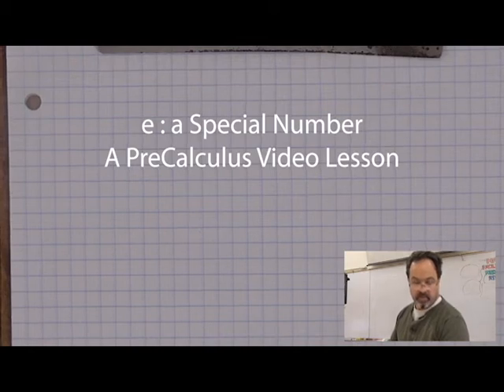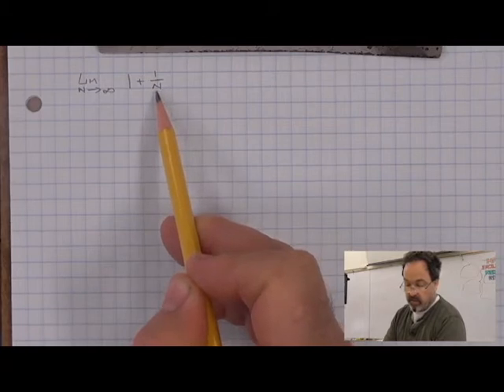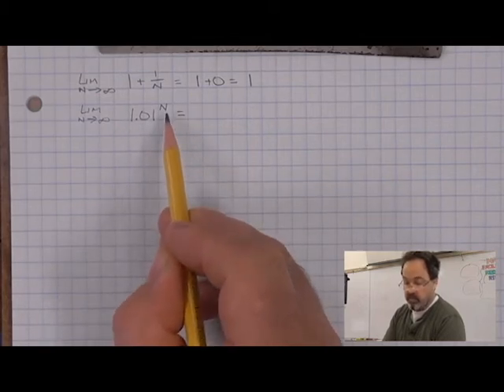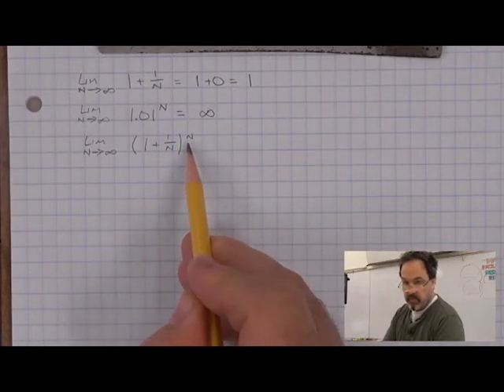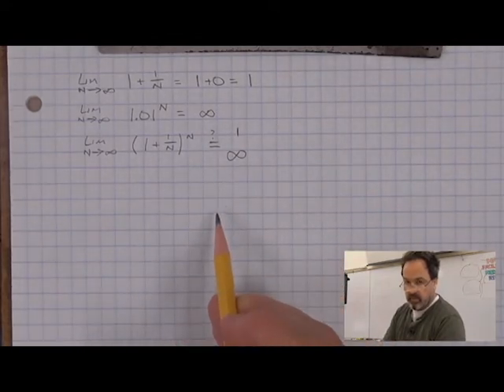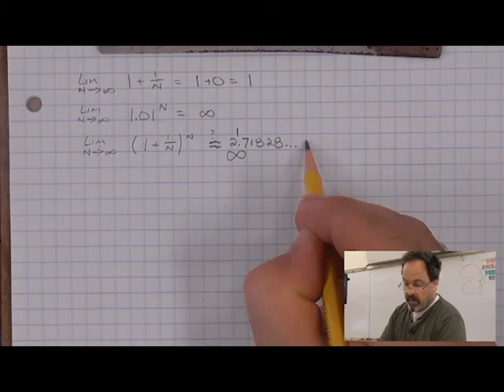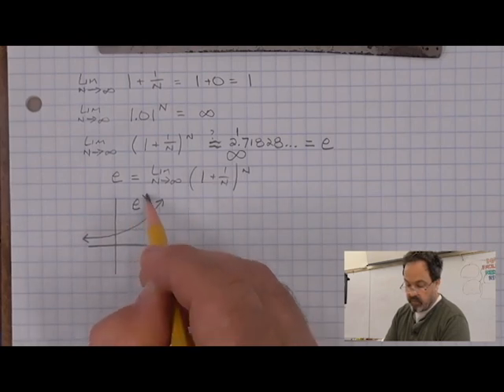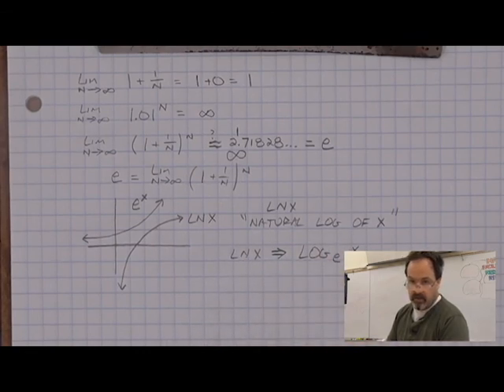VLSos e is Special